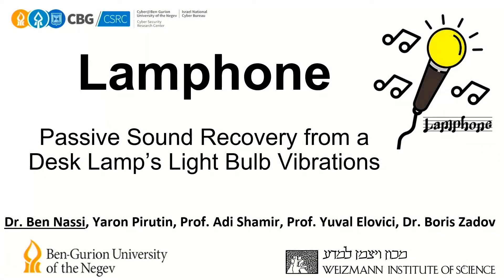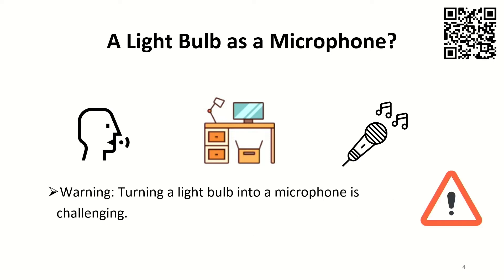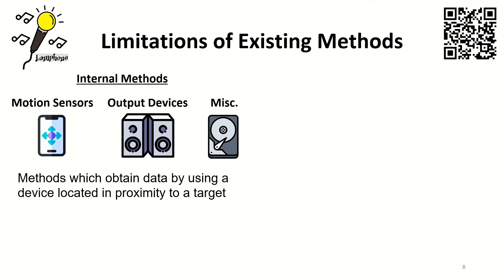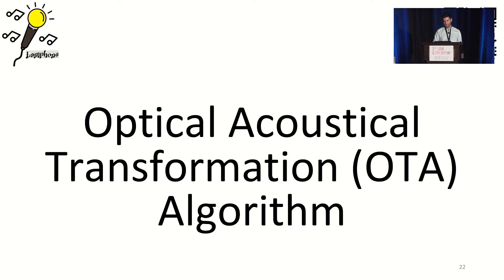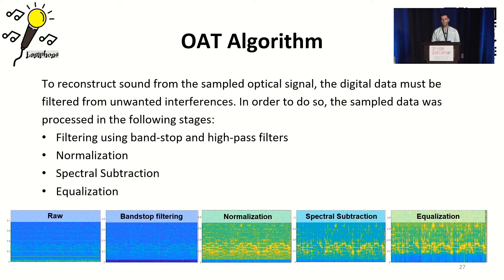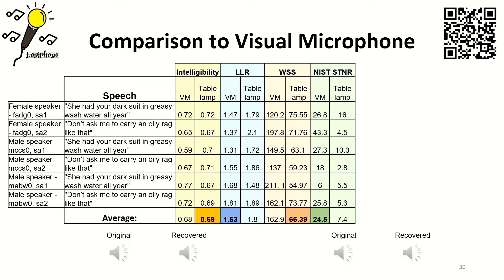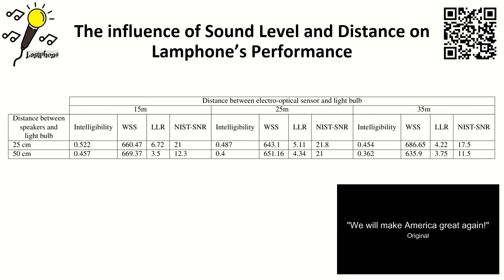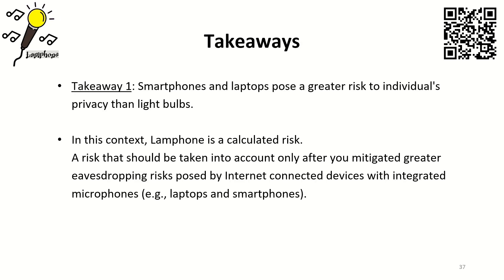USENIX Security '22 - Lamphone: Passive Sound Recovery from a Desk Lamp's Light Bulb Vibrations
Ben Nassi, Yaron Pirutin, and Raz Swisa, Ben-Gurion University of the Negev; Adi Shamir, Weizmann Institute of Science; Yuval Elovici and Boris Zadov, Ben-Gurion University of the Negev

In this paper, we introduce ""Lamphone,"" an optical side-channel attack used to recover sound from desk lamp light bulbs; such lamps are commonly used in home offices, which became a primary work setting during the COVID-19 pandemic. We show how fluctuations in the air pressure on the surface of a light bulb, which occur in response to sound and cause the bulb to vibrate very slightly (a millidegree vibration), can be exploited by eavesdroppers to recover speech passively, externally, and using equipment that provides no indication regarding its application. We analyze a light bulb's response to sound via an electro-optical sensor and learn how to isolate the audio signal from the optical signal. We compare Lamphone to related methods presented in other studies and show that Lamphone can recover sound at high quality and lower volume levels that those methods. Finally, we show that eavesdroppers can apply Lamphone in order to recover speech at the sound level of a virtual meeting with fair intelligibility when the victim is sitting/working at a desk that contains a desk lamp with a light bulb from a distance of 35 meters.